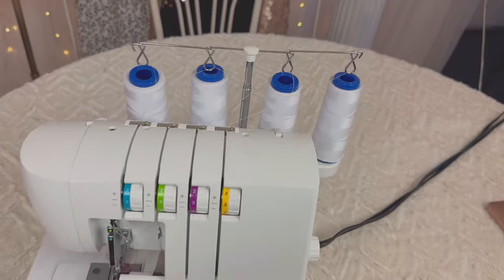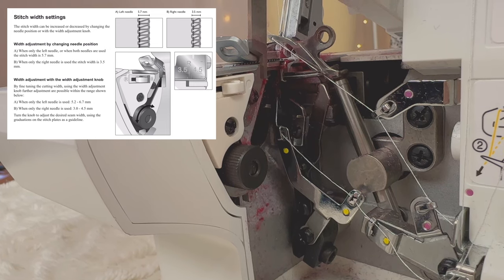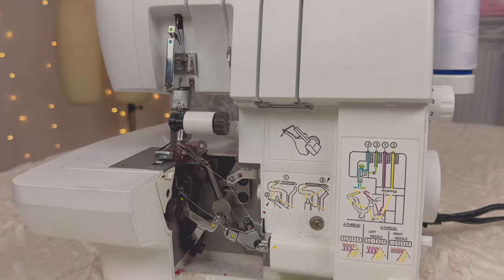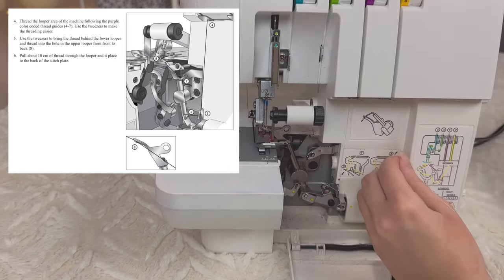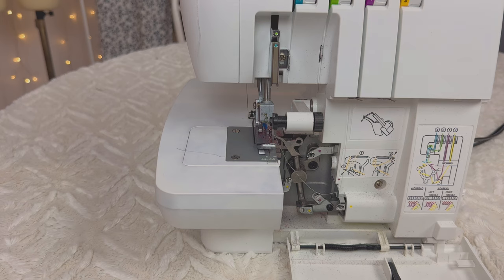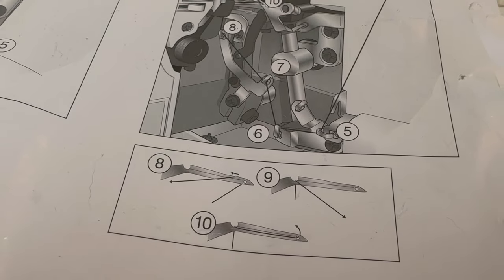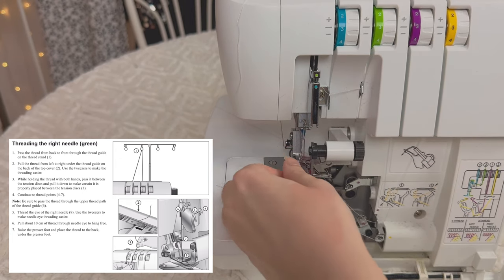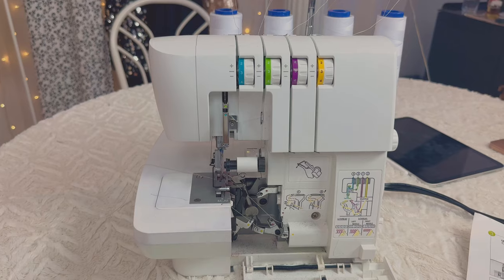Beginner Sewing Course [Day 9] - How to fix your serger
Hello everybody, I hope you are well! 🎀 Welcome to Day 9 of my Beginner Sewing Course. Today, we will be taking a look at your serger! If you have one that is. A serger is a super helpful tool to finish off your raw edges and make the inside of your garment look professional. As you advance in your sewing journey, you might want to invest in one, but for now, a zigzag stitch will be enough for you. Look at your serger’s manual and get familiar with the machine’s settings. That will help you tremendously if your stitches start looking weird! Tomorrow, I will show you how to sew a straight hem 🤍

00:00 Introduction
00:27 Machine settings
03:32 Threading the serger
14:07 Conclusion